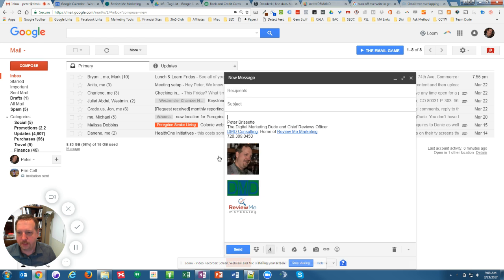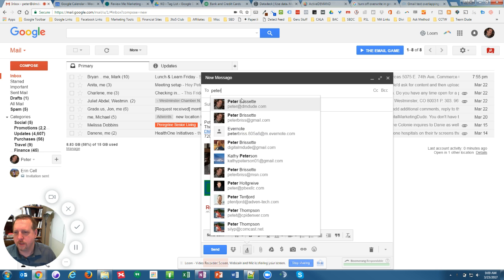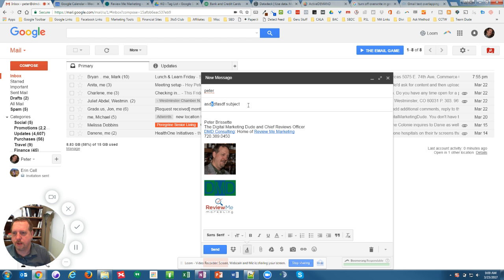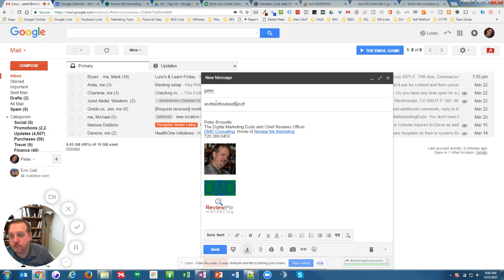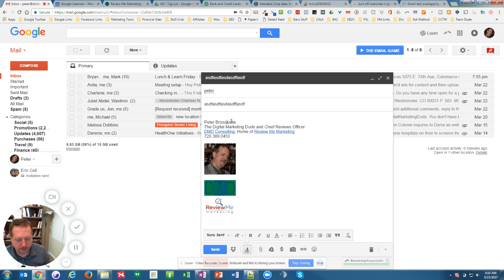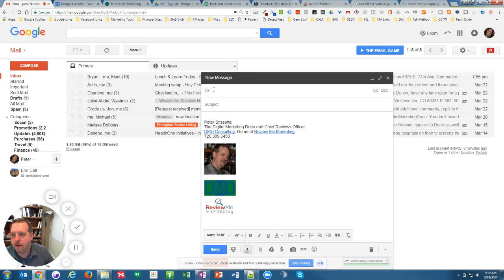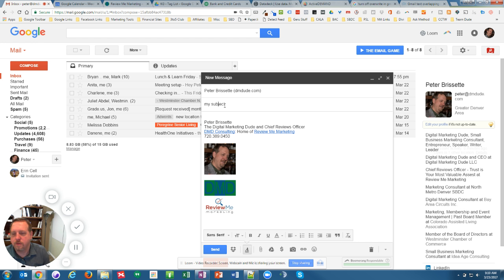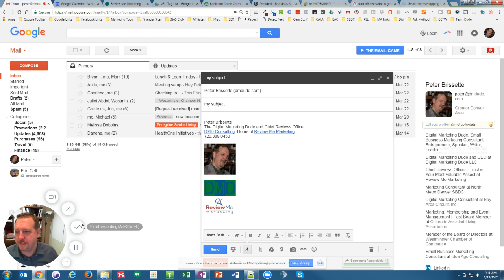How to Turn off text Overwrite in Chrome - Fix the Insert / Overwrite Key in Gmail Compose Mode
for marketing tips and learn more how we can help you.

I made this video as a reminder to myself on how to fix this problem.  I have had the problem before and forgot how to fix.  Took a half hour of web searches to find the solution again.

Now I have this video so I will have a reminder for next time.

If this helps you please comment and share! Thanks!